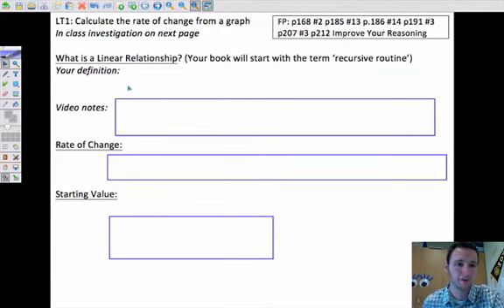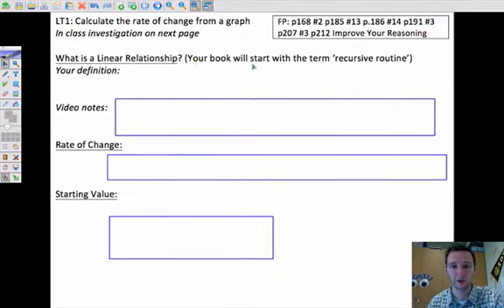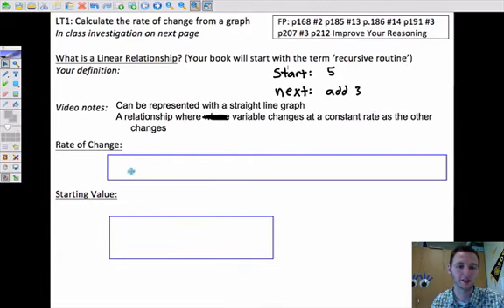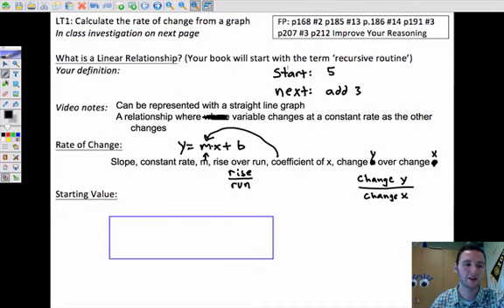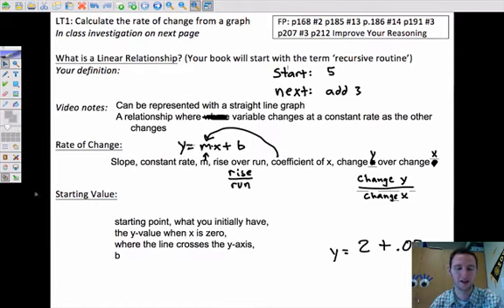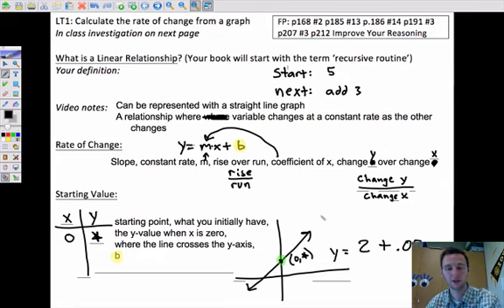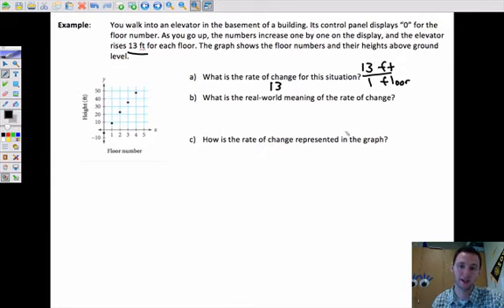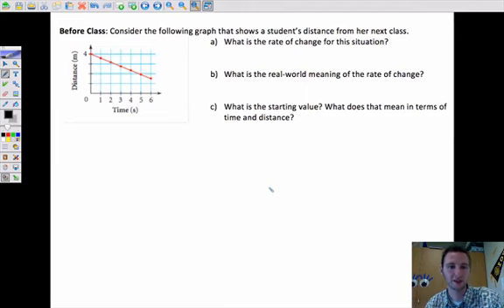Video 1 LT1